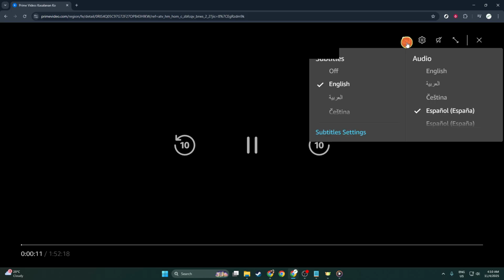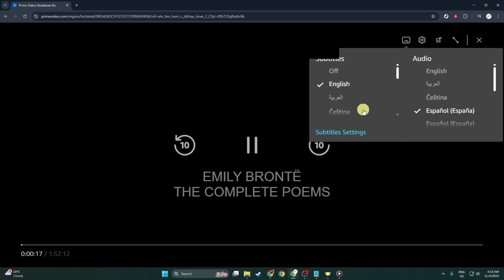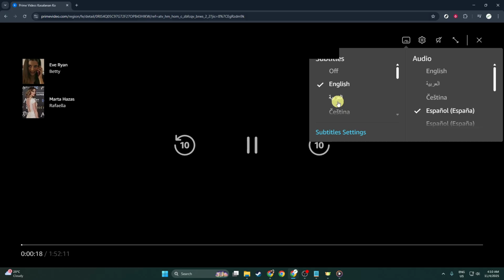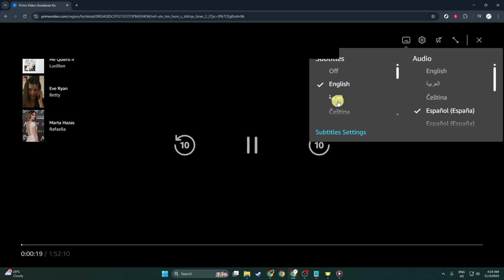How To Add Subtitles On Prime Video | Turn On Captions On Prime Video - Complete Guide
How To Add Subtitles On Prime Video | Turn On Captions On Prime Video - Complete Guide. In this video, I’ll show you how to add subtitles on Prime Video and turn on captions step by step. If you want to read subtitles while watching movies or shows, this complete guide will help you enable captions on Prime Video easily.

You’ll learn how to turn on subtitles on Amazon Prime Video using your phone, smart TV, or computer. This beginner-friendly tutorial explains Prime Video subtitle settings and accessibility options so you can enjoy clear captions while streaming your favorite content.